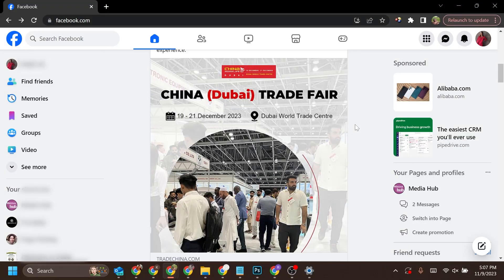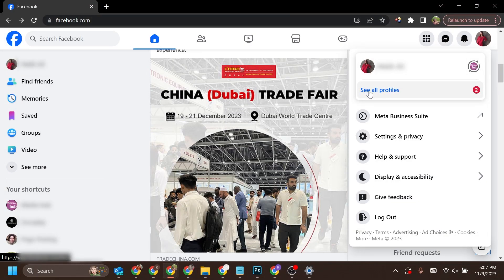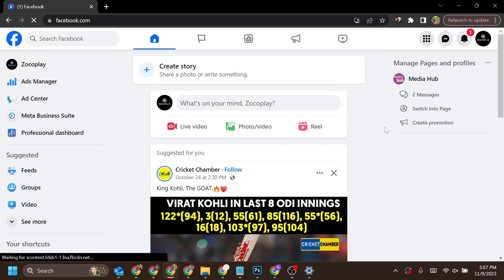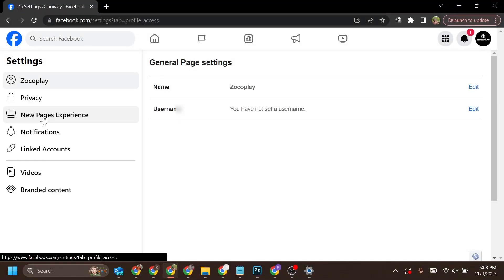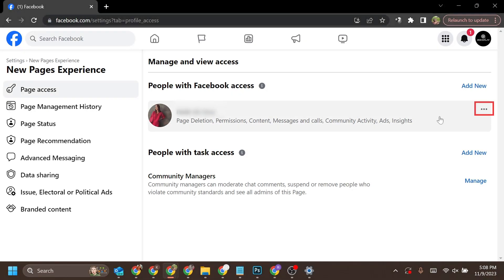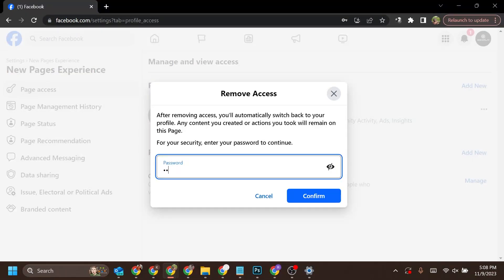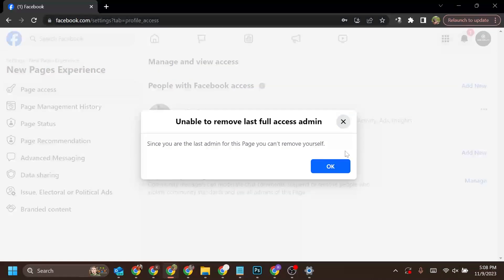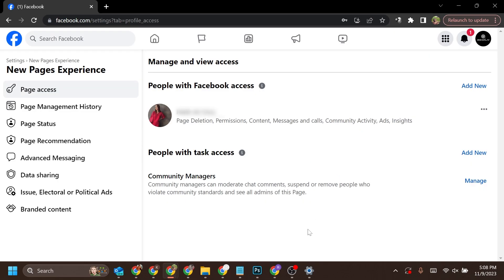How To Remove An Admin From Facebook Page In 2024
In this video, we'll teach you how to remove an admin from a Facebook page in 2024.

If you're the admin of a Facebook page and you want to retire, or if someone else wants to take over as admin, this video will teach you how to remove the admin from a Facebook page in 2024. We'll give you step-by-step instructions on how to do this, so that you can keep your Facebook page safe and managed by you!

After watching this video you will be able to know